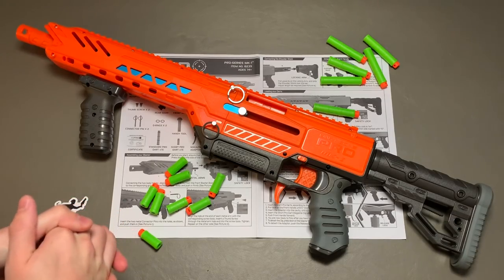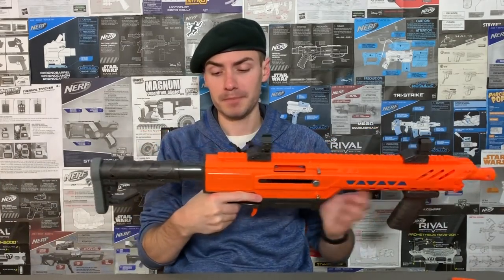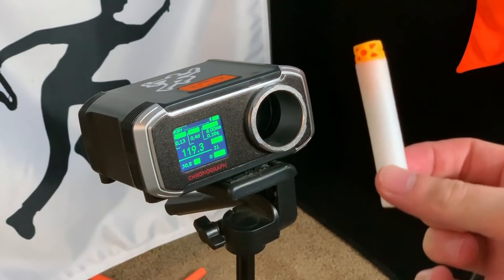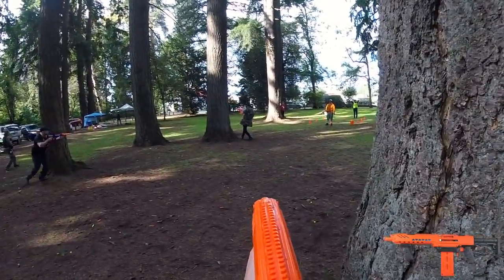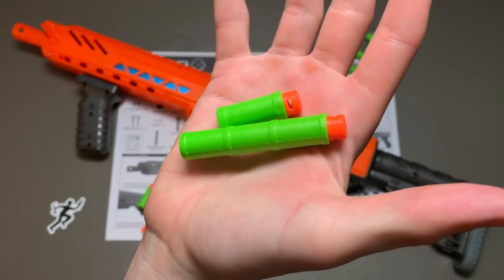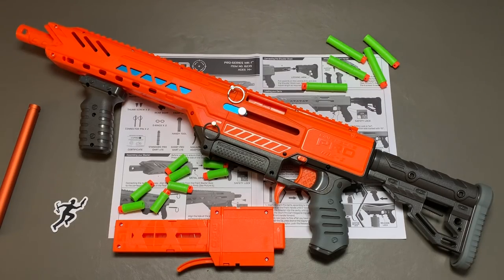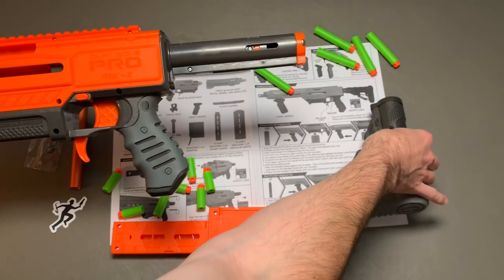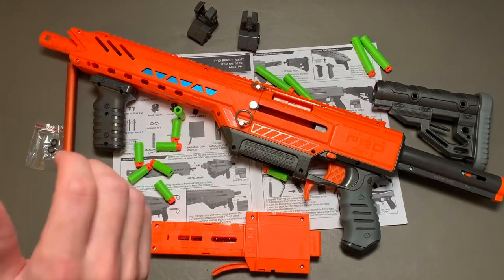Dart Zone Pro MK-1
Buckle up! Let's look at an important new blaster on the market for a limited time that, at its worst, is a step in the right direction. DZPmk1
01:16 - Unboxing/initial look
08:45 - Chronograph test
11:31 - Gameplay
16:46 - After action report/analysis